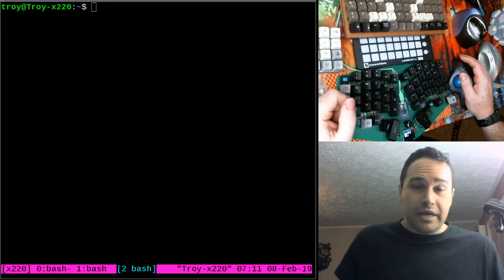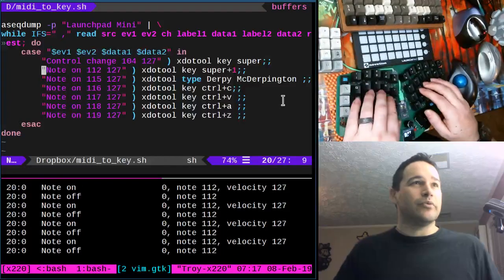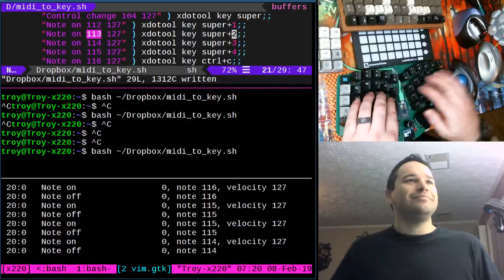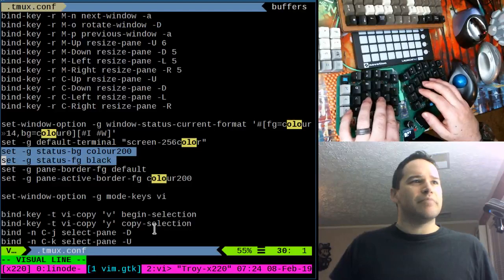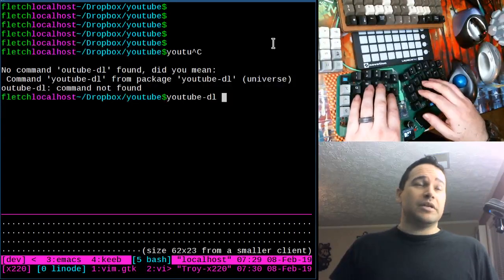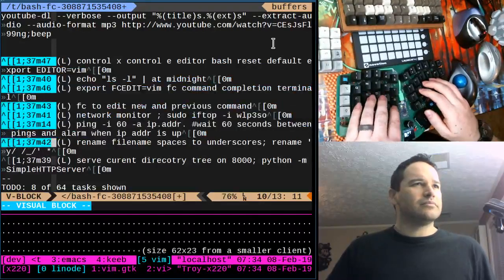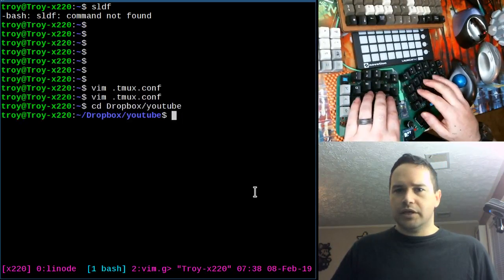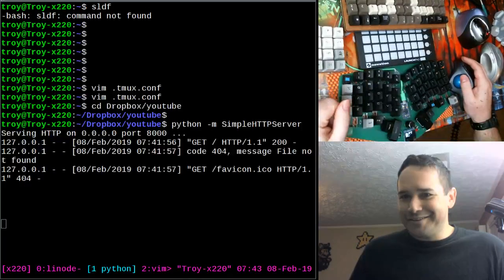How to keyboard a launchpad & email a youtube with Vim and Tmux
I'm not even sure what's interesting, so I'm just sharing some workflow